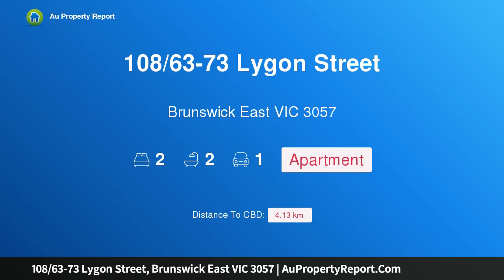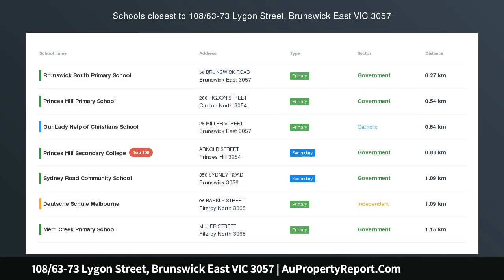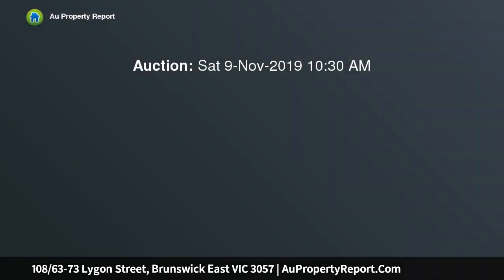108/63-73 Lygon Street, Brunswick East VIC 3057 | AuPropertyReport.Com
108/63-73 Lygon Street, Brunswick East VIC 3057
Property Type: apartment
Bedrooms: 2
Bathrooms: 2
Car Space: 1
120sqm Of Lifestyle In The Heart of Brunswick East!